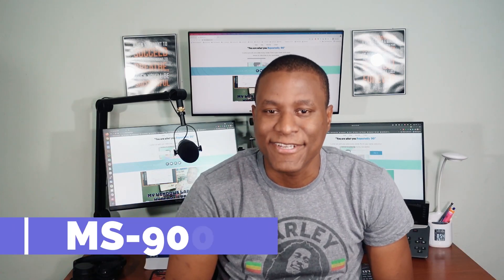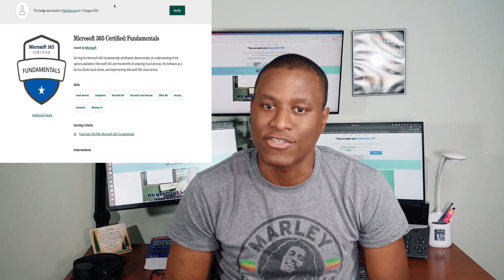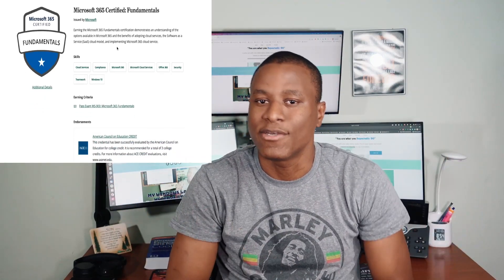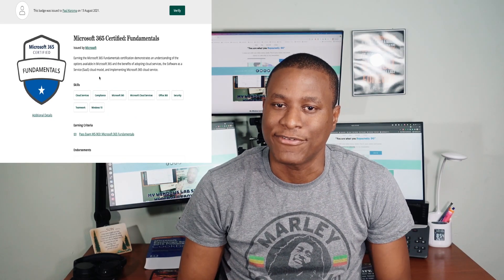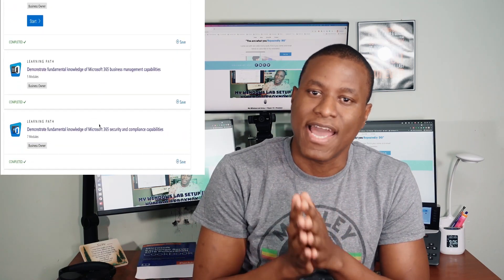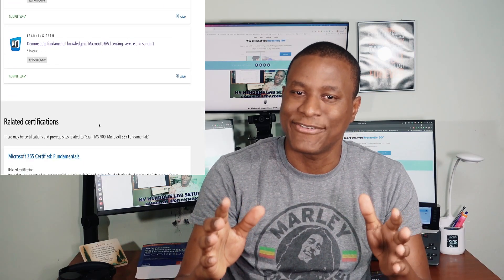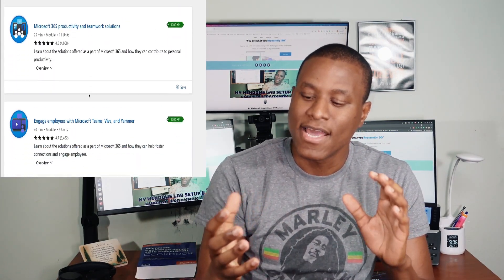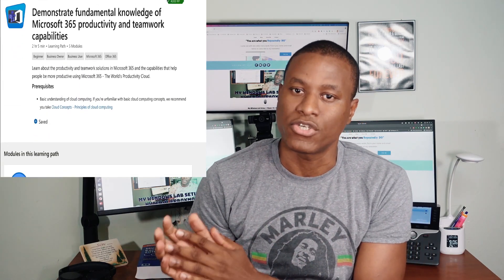How I Passed the MS-900 // Microsoft 365 Fundamentals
In this video, I talk about how I study for and pass the MS-900. The Microsoft 365 Fundamentals is designed for candidates looking to demonstrate foundational-level knowledge on the considerations and benefits of adopting cloud services in general and the Software as a Service (SaaS) cloud model.

Video Courses
           Code: PAULKOROMA